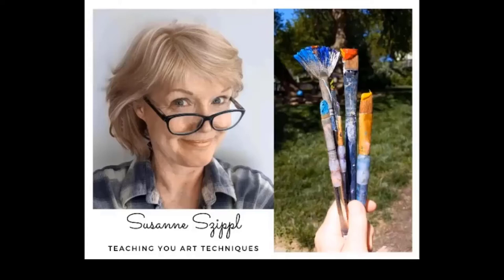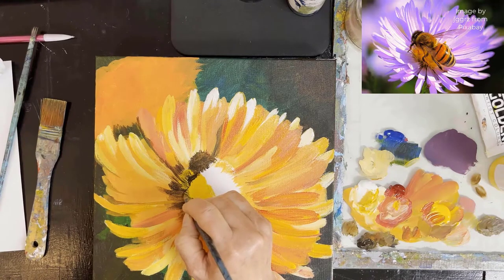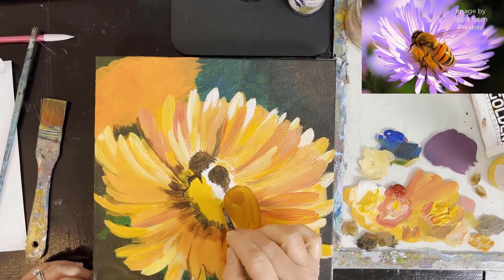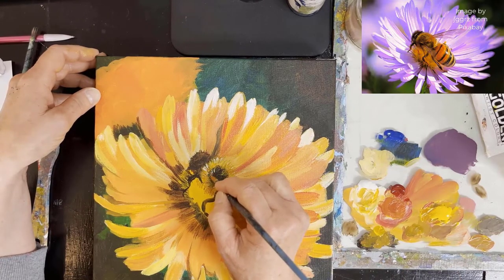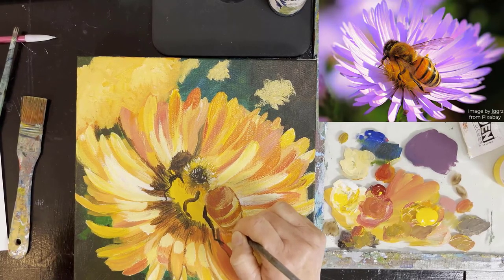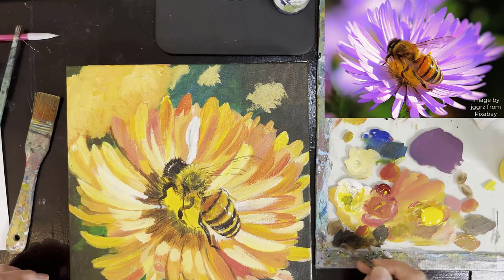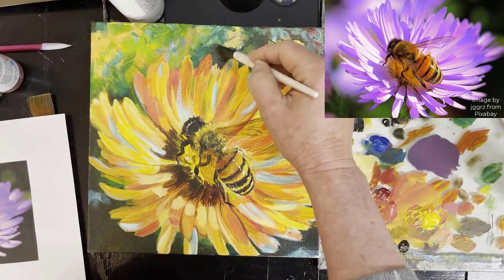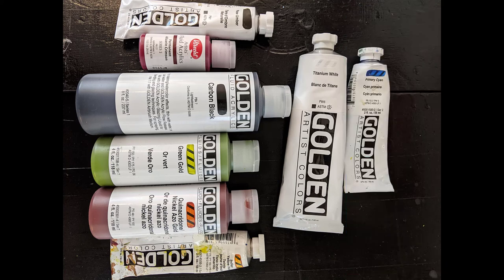How To Paint a Honeybee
How to Paint a Honeybee with Acrylics

This painting has already found it's forever home but you can purchase prints of this painting

Final Painting is titled "Sweet Spring"

Tune in every Tuesday at 1pm/CST for LIVE Tutorials